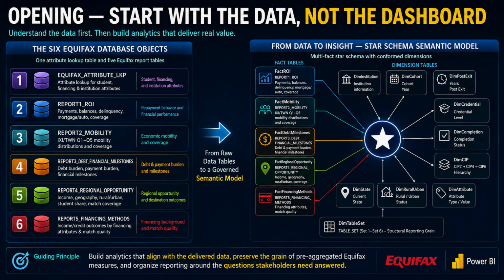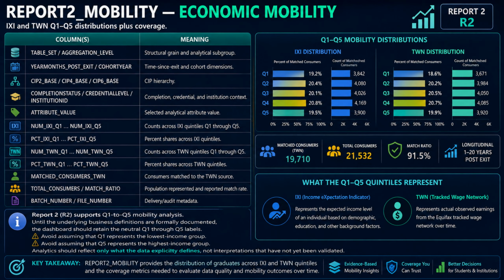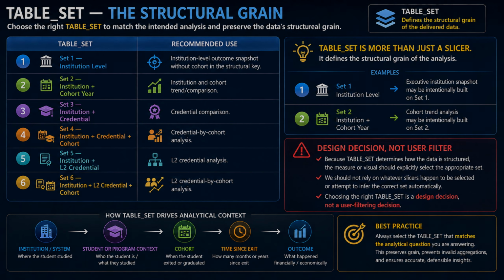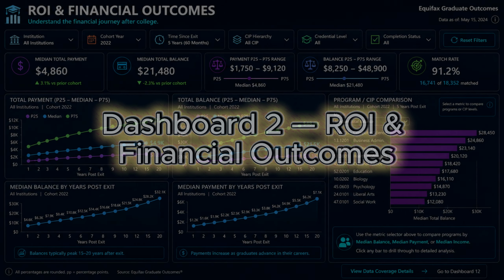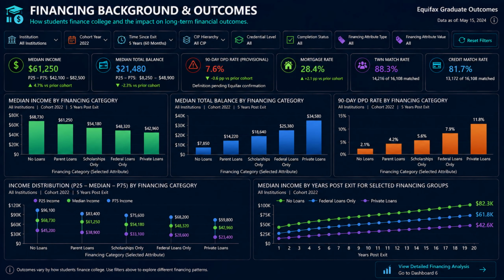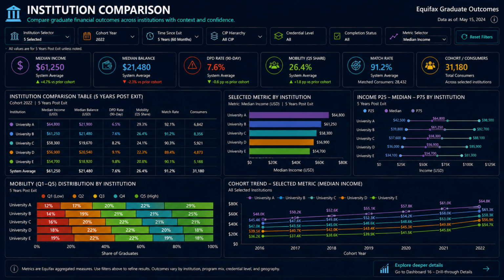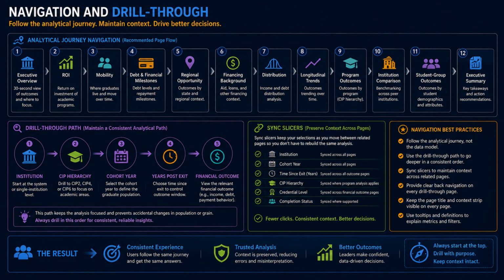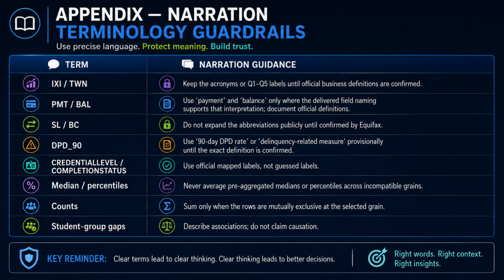Equifax Higher Education Analytics | From Raw Data to Graduate Outcomes Power BI Dashboards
How do you turn raw Equifax higher education data into a governed Power BI graduate-outcomes analytics solution?

In this video, I walk through an end-to-end design—from six Equifax database tables, to a multi-fact star-schema semantic model, to 13 enterprise Power BI dashboards designed for graduate-outcomes analysis.

You’ll learn how to:

• Understand the six Equifax database objects and their analytical roles
• Design conformed dimensions and a multi-fact Power BI semantic model
• Preserve the grain of pre-aggregated medians, percentiles, rates, and counts
• Use TABLE_SET and AGGREGATION_LEVEL correctly
• Build governed DAX measures and avoid misleading aggregation
• Design 13 dashboards covering ROI, income, mobility, debt, regional opportunity, financing background, program outcomes, institutional comparison, student groups, and data quality
• Apply consistent filters, navigation, drill-through, and governance rules

The goal is not simply to visualize Equifax data—it is to turn it into a governed graduate-outcomes intelligence platform for Institutional Research and higher education decision-making.

If you work with Power BI, Institutional Research, higher education analytics, semantic models, or graduate outcomes, I hope this design gives you practical ideas for your own analytics environment.